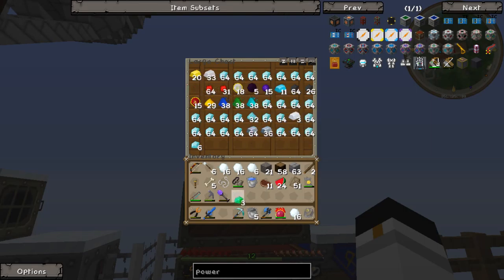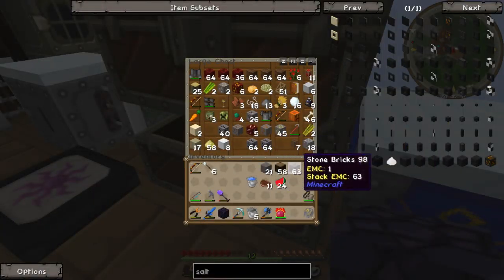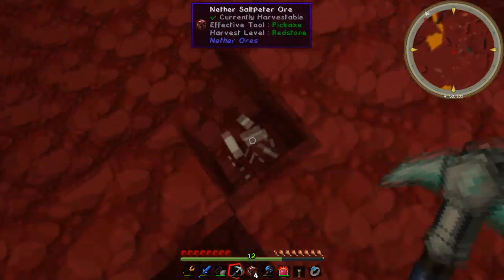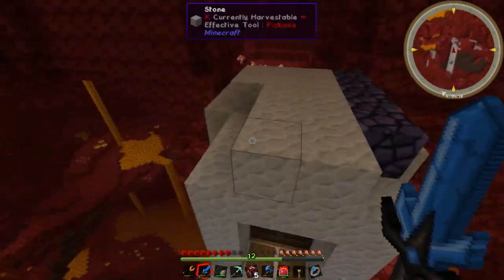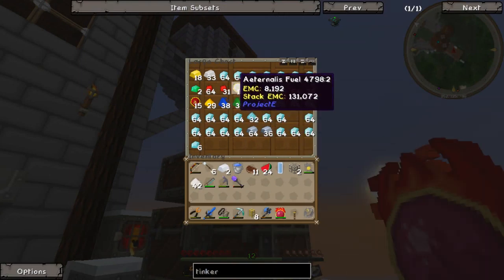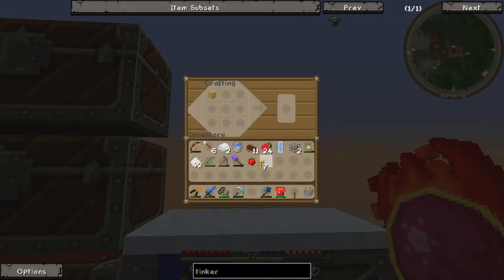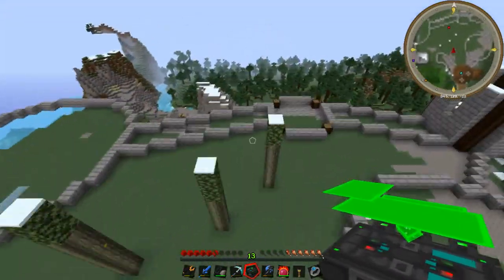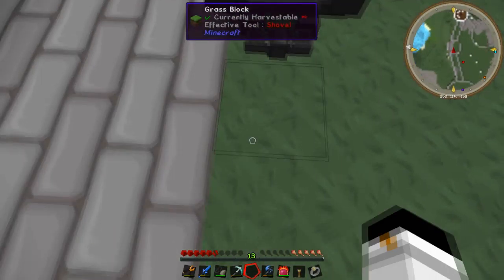QuickBit Legends | #10 | Saltpeter And Tinker Tables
Tinker Tables need saltpeter... from the nether... Brilliant.